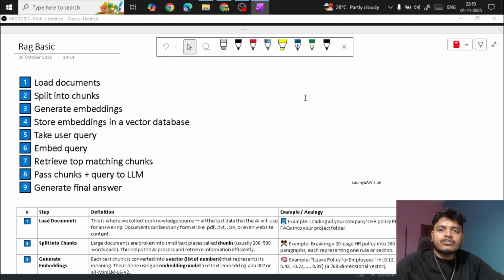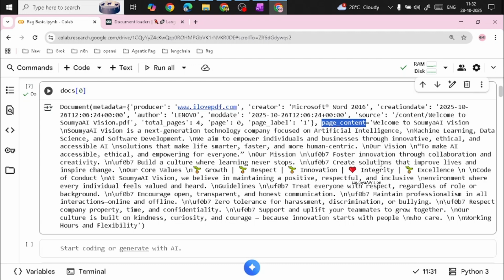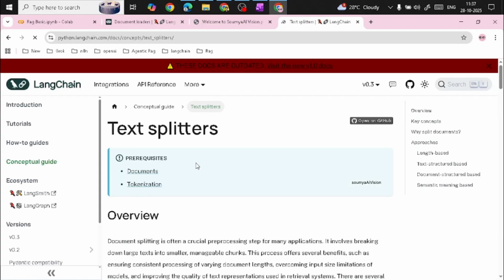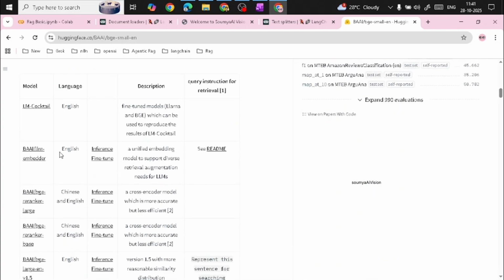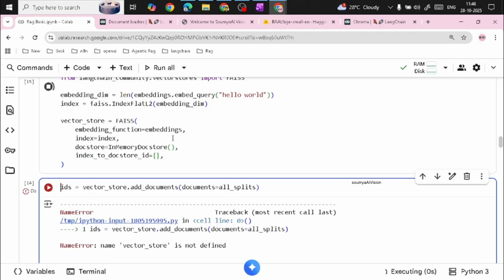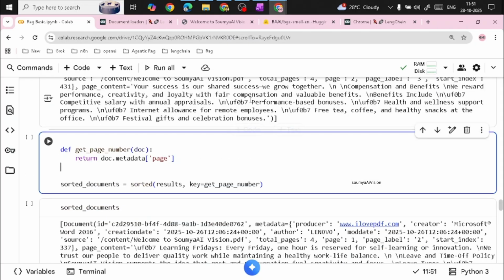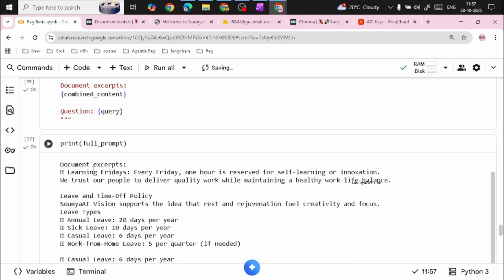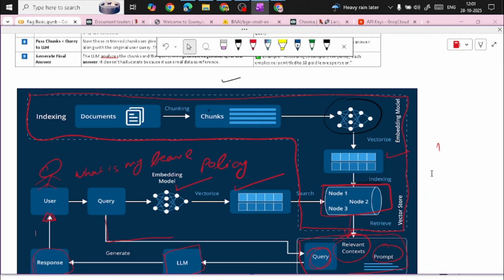Build a RAG Application with Python & LangChain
In this hands-on lesson, see how a RAG workflow connects private documents with a language model using Python and LangChain. Follow the data from loading and chunking through retrieval and answer generation.

In this video, you will learn:
• prepare source documents
• split content into searchable chunks
• generate embeddings and organize a vector store
• retrieve relevant context for a question
• combine retrieved context with LLM generation

Who this is for: students, Python developers, software professionals and aspiring GenAI Engineers.

Learn with Soumya AI Vision: hands-on AI engineering tutorials covering Python, LangChain, RAG, AI agents and real-world projects.